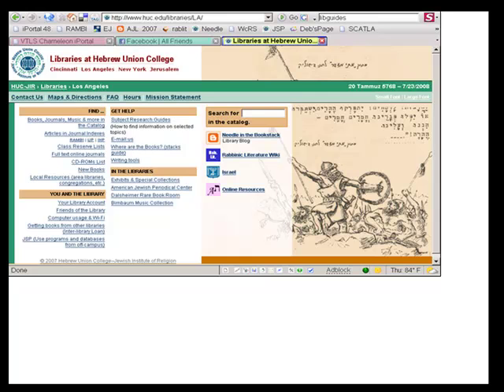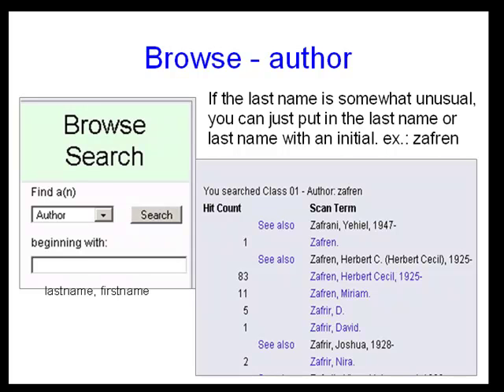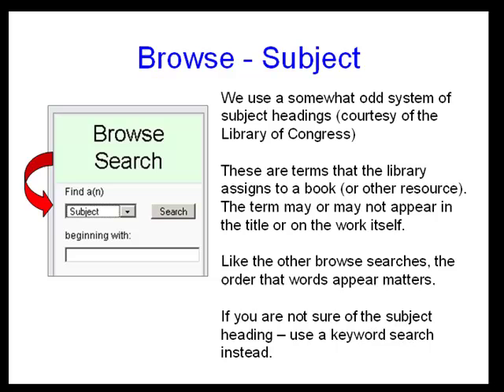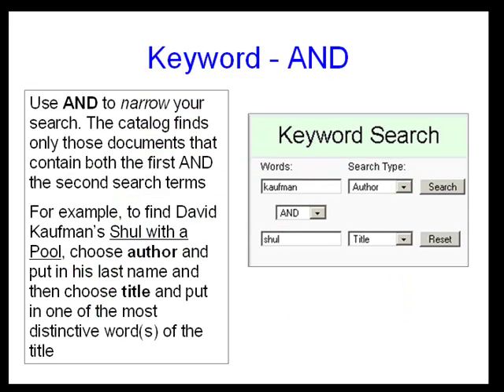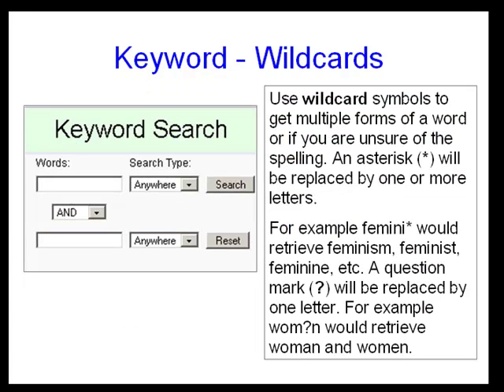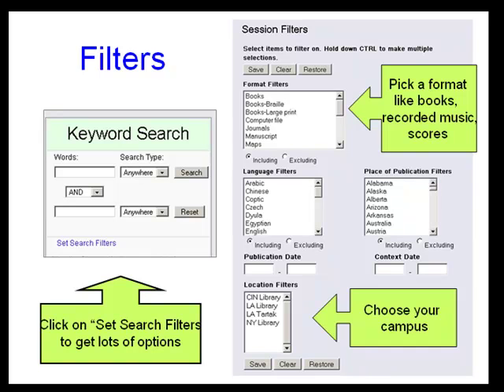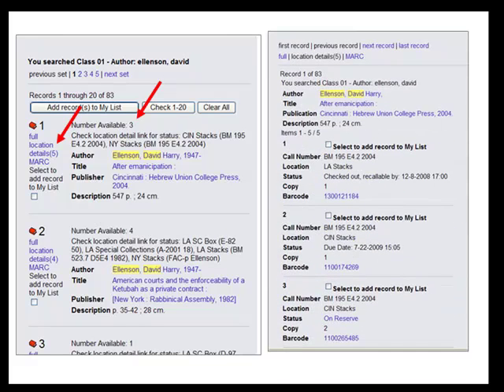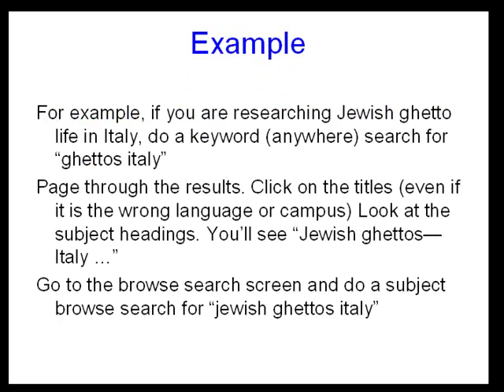catalogtips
Tips and Tricks to finding what you need in the Hebrew Union College-Jewish Institute of Religion Library catalog.